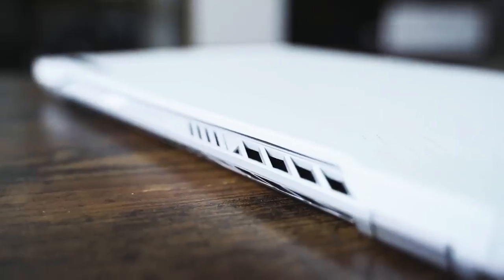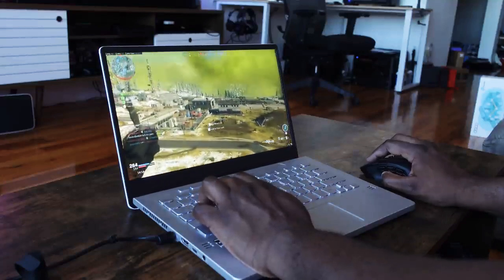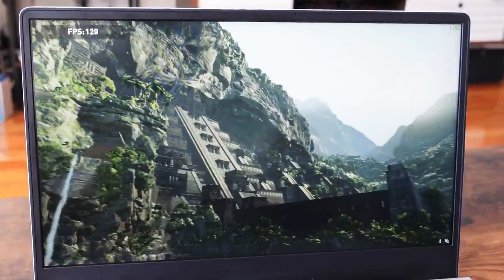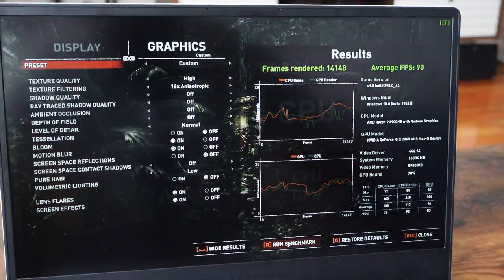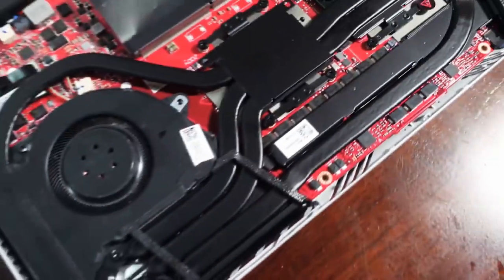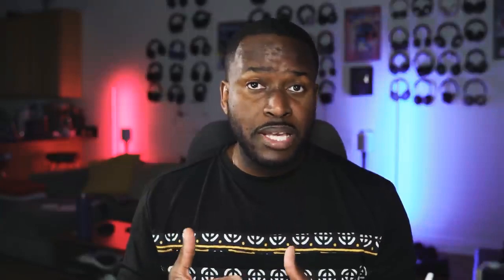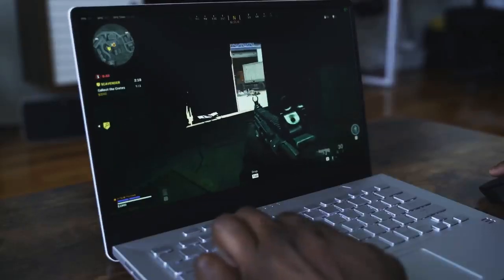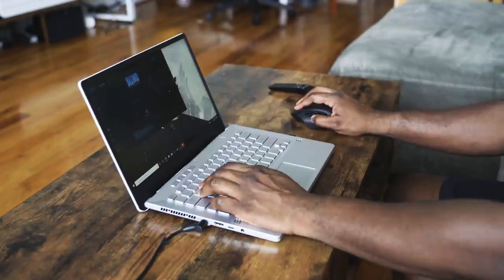ASUS ZEPHYRUS G14 || MOST POWERFUL GAMING LAPTOP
Asus Zephyrus G14
The Asus Zephyrus G14 is a beast of a laptop and is powered by AMD 4000 series processor.